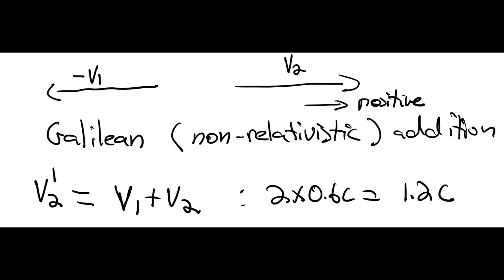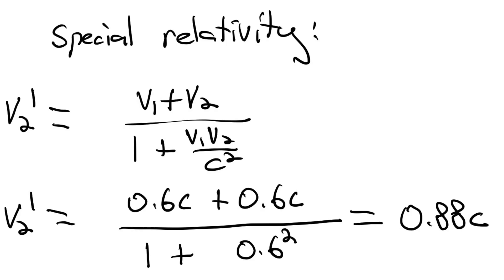Relative velocities of objects moving with nearly the speed of light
Oliver, age 15 in Stockholm, asks: Two objects, each traveling at 60% of the speed of light are moving away from each other. Relative to each other, are they going 120% of the speed of light, or some other number?
Dr. Alexander Millar, researcher at the OKC, explains why their relative velocity will never be more than the speed of light.